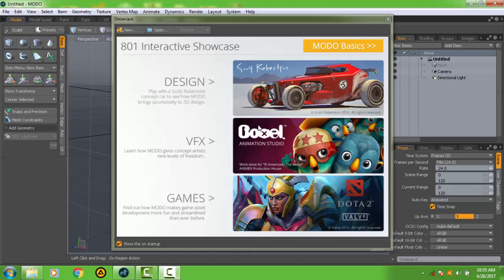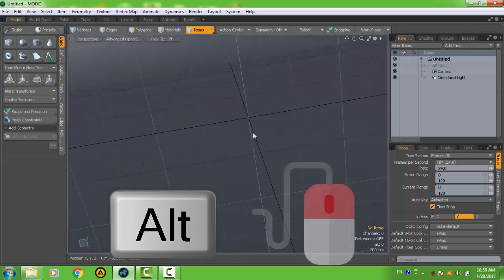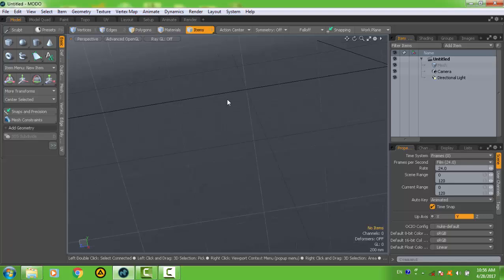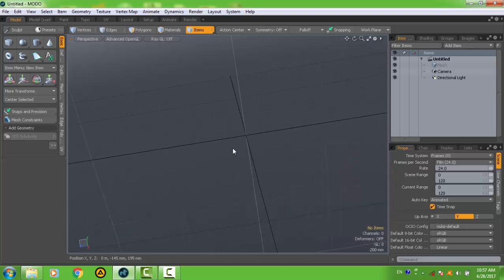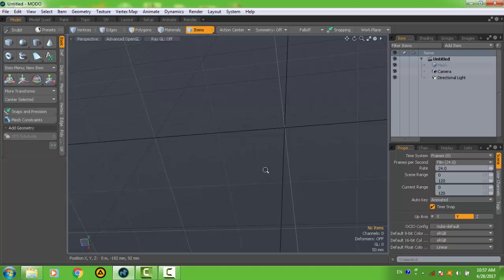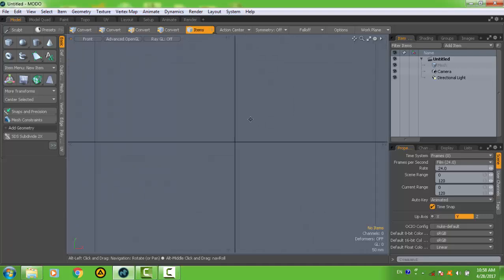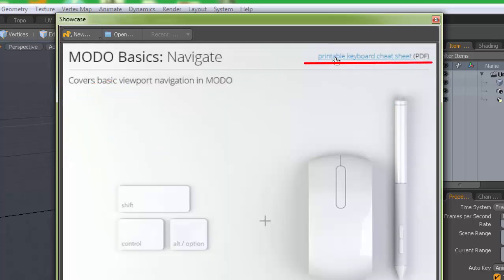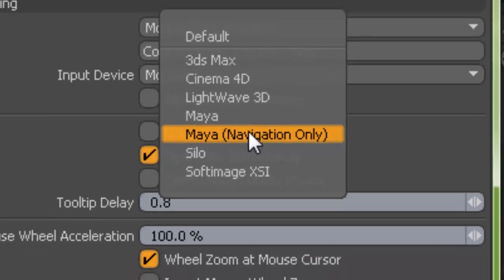MODO Basics (1) - Navigation system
TF3DT
The.Free.3D.Tutorials
in this tutorial i am going to introduce you to the navigation system in MODO, hope you like it.